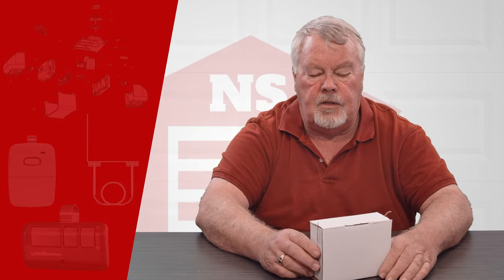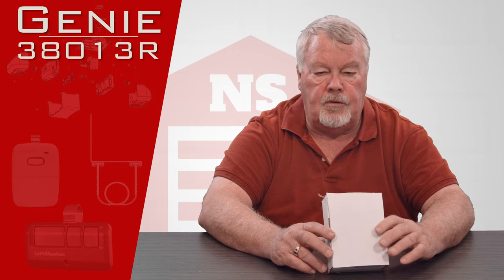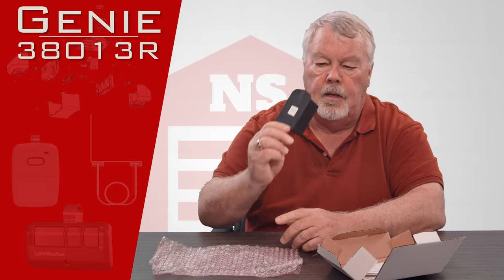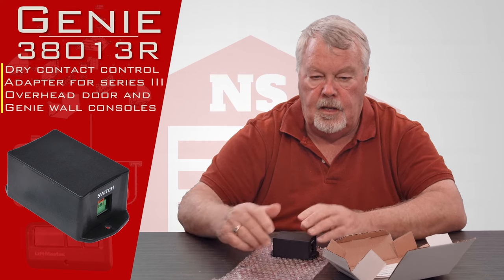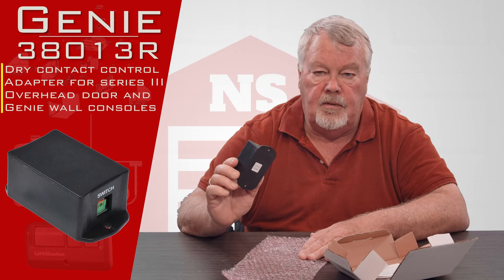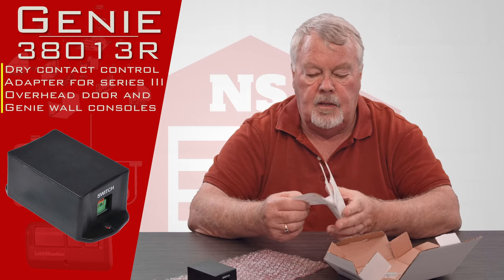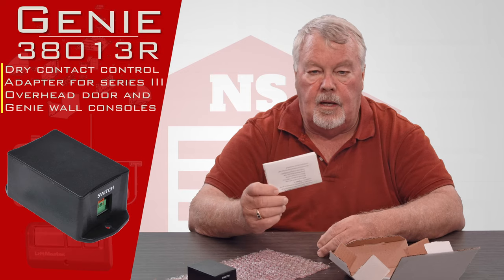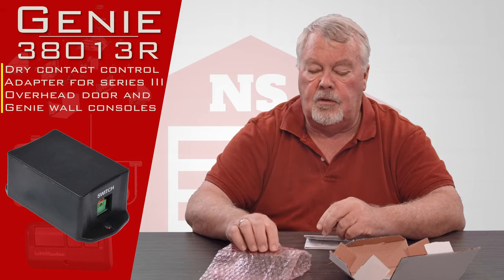Genie 38013R Dry Contact Control Adapter for series III Models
The 38013R Dry Contact Control Adapter. This item for Genie and Overhead Door Series III models was manufactured to allow customers to use on/off switched inputs that happen to be required with newer garage door openers. This adapter would go between the wall console input and the switch. This set up is frequently found in doorbell switches, typical key switches, and aftermarket accessories.

NorthShoreCommercialDoor.com Production